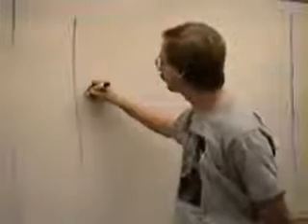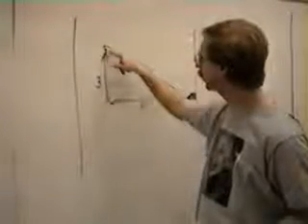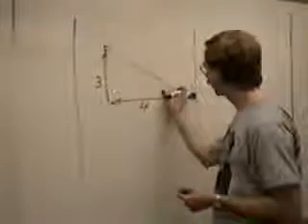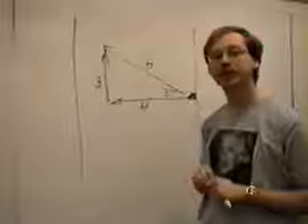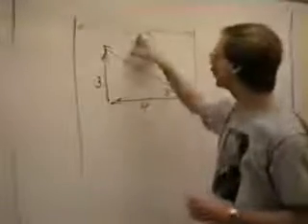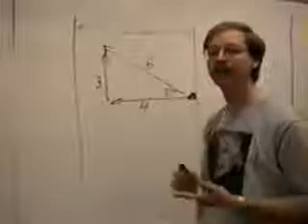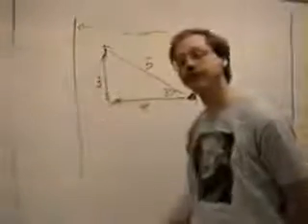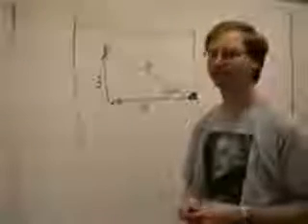Components of Vectors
How to calculate components of vectors, like in questions of boats crossing vectors.